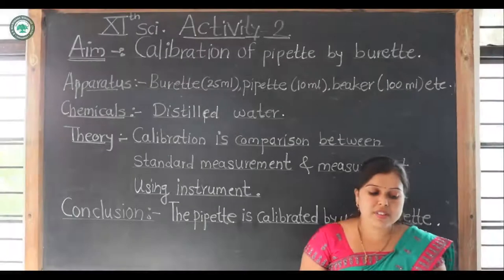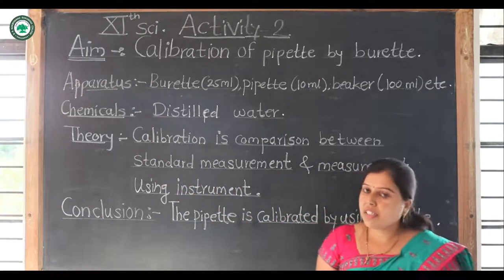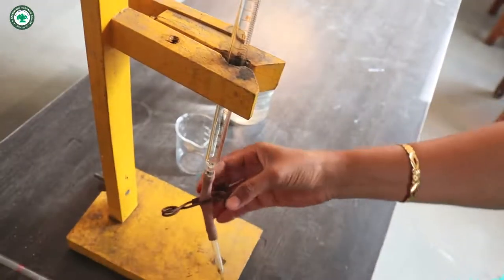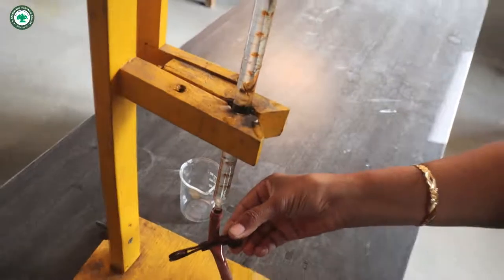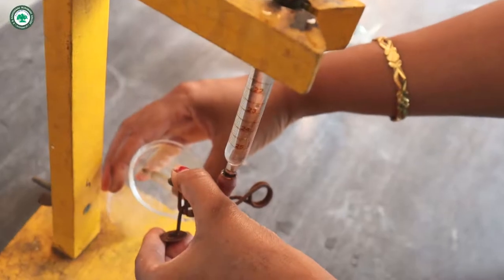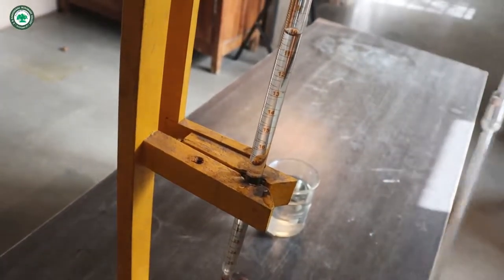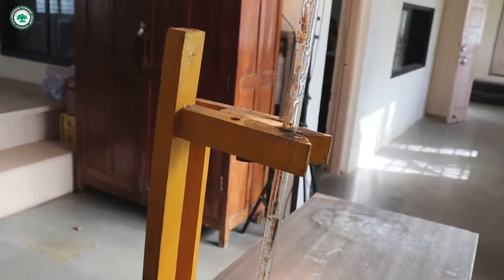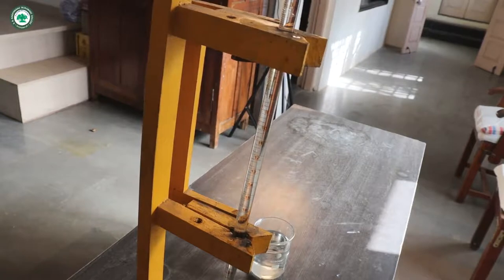XI SCI.(Chem.) || Pract: Calibration of Pipette by Burette || By Prof. Gadekar S.T.